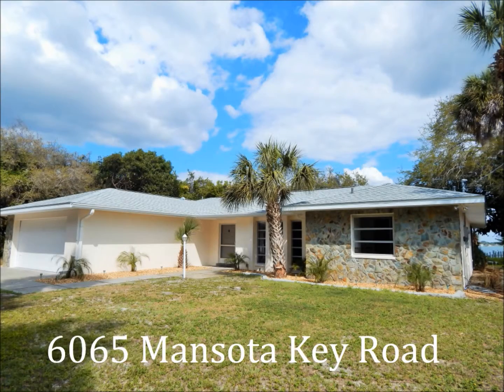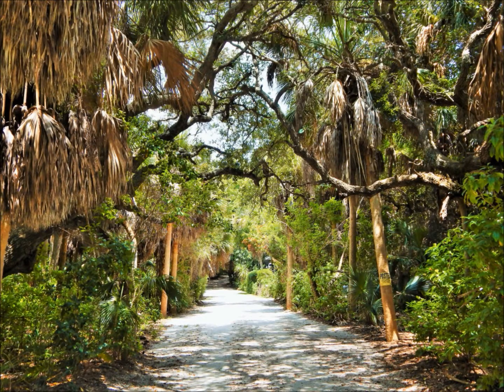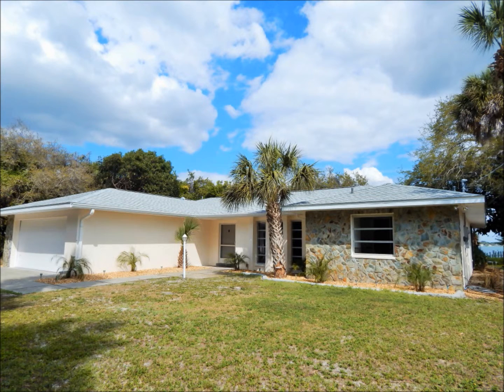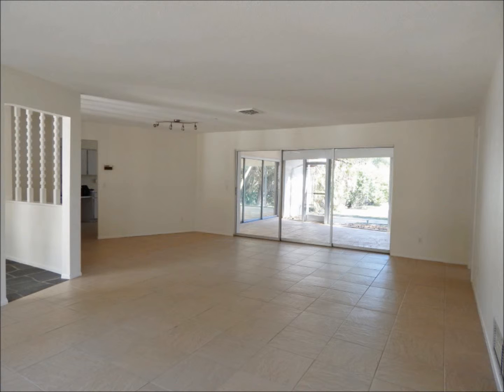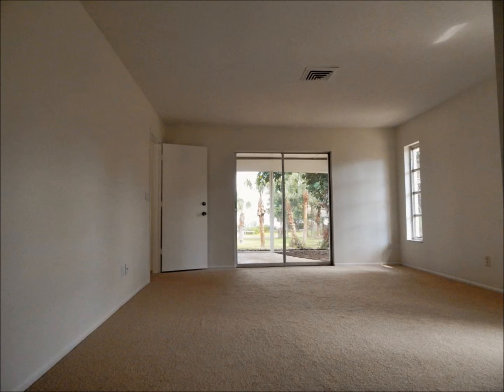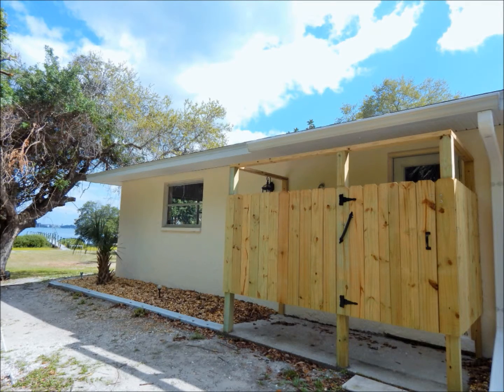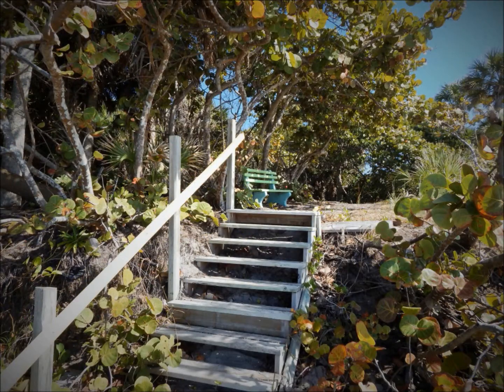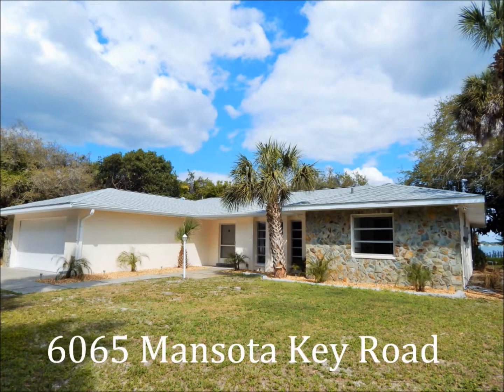Full Tour - 6065 Manasota Key Road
A fully narrated introductory tour of this beautiful property for sale. Also check out the full-length narrated tour, and make an appointment for a showing today!